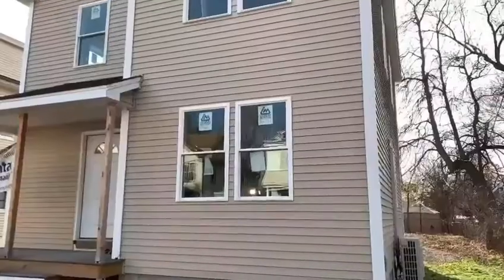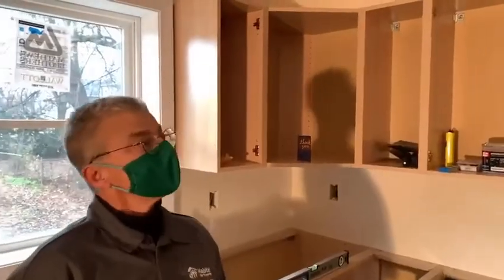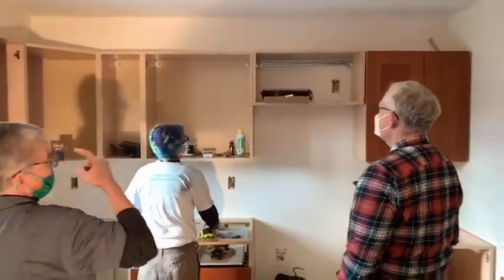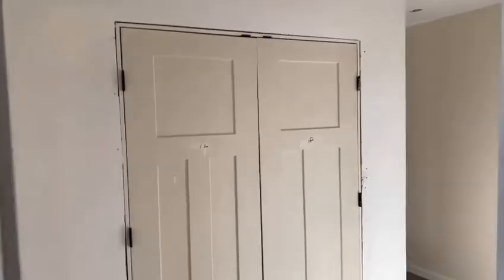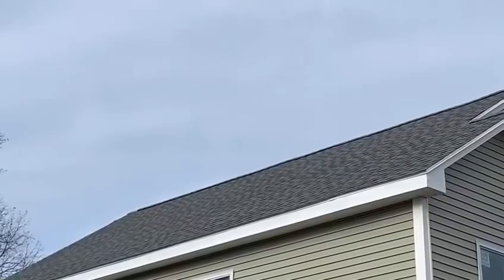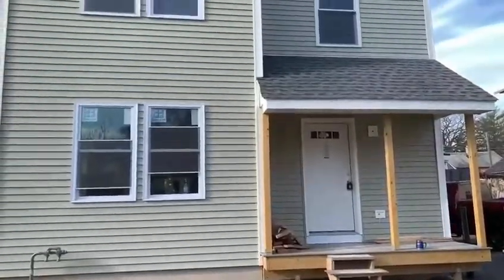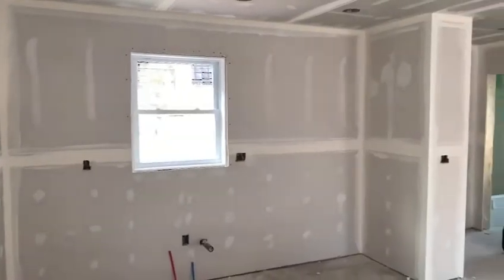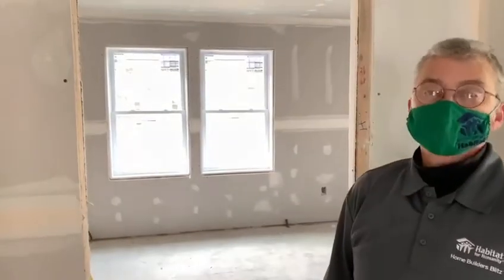Construction project video 1606169220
GSHFH's Construction Manager, Sheri Green, takes us on a tour of our newest Habitat projects in Springfield.